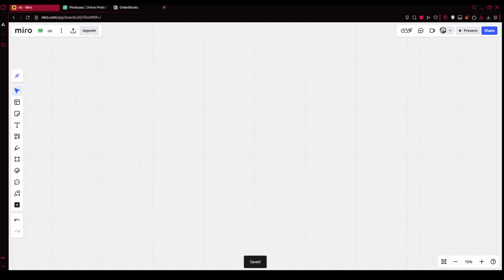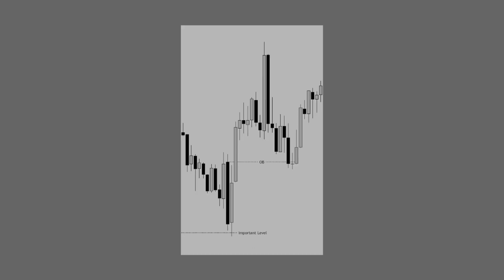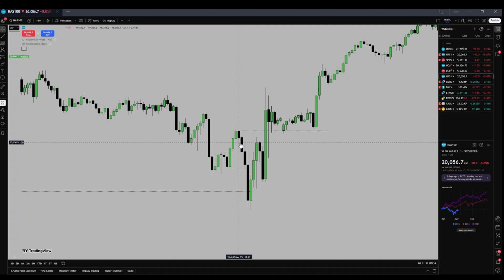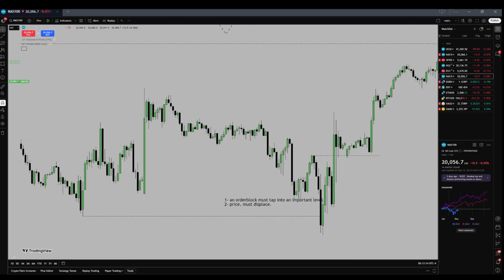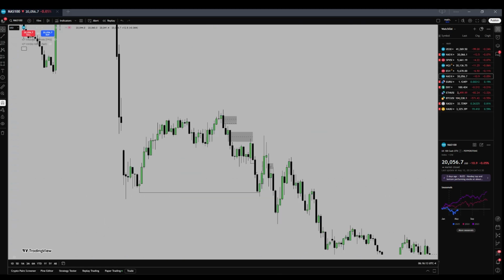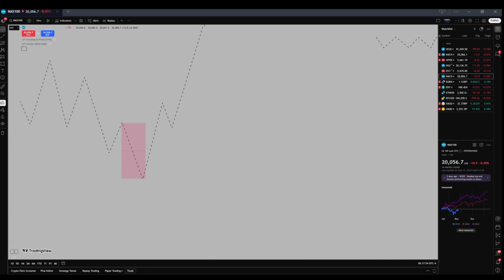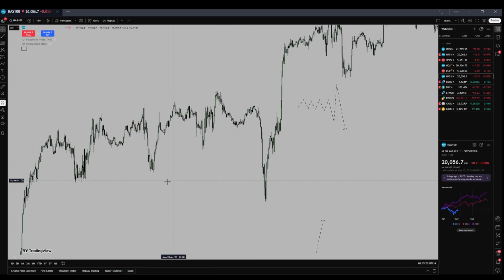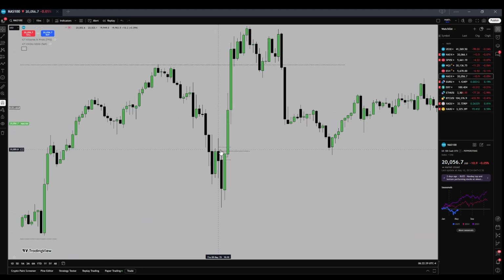Order Blocks: The Secret to Mastering ICT Concepts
Unlock the power of Order Blocks with this simplified breakdown of one of ICT's most powerful concepts. Whether you're new to smart money trading or refining your edge, this video will show you how institutional traders use order blocks to trap retail traders and engineer precise entries.

Learn how to identify high-probability order blocks, understand their role in market structure and liquidity, and apply them in real trading scenarios - all without the confusion.

📈 Stop trading blindly. Start trading smart.

✅ Ideal for Forex, Indices, and Crypto
✅ Based on Inner Circle Trader (ICT) methodology
✅ Clear, concise, and beginner-friendly
TIMESTAMPS:
00:00 intro
00:27 Orderblocks
03:00 Examples
08:24 Fractal Orderblocks
12:41 Outro